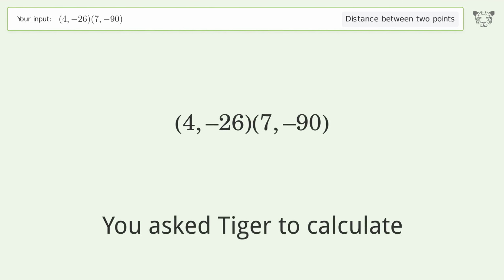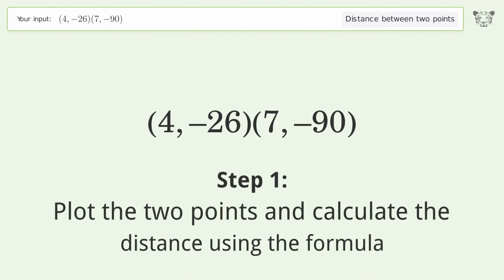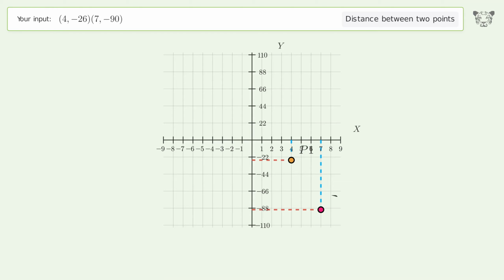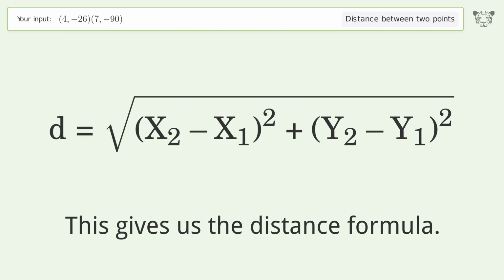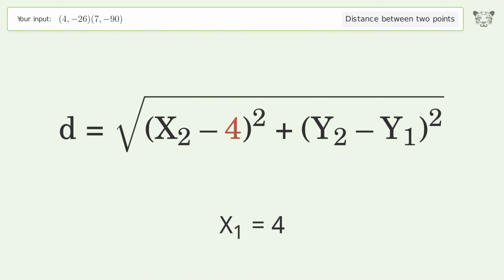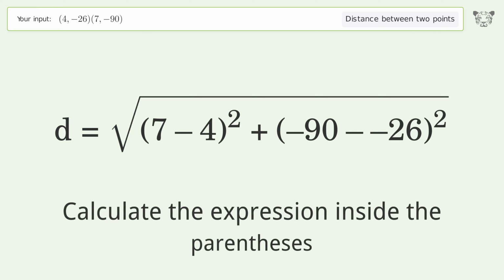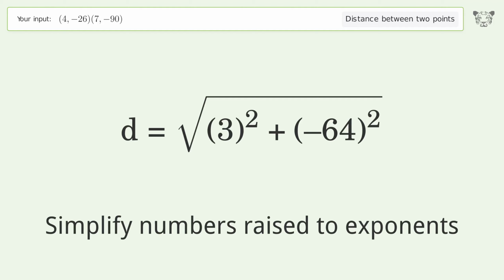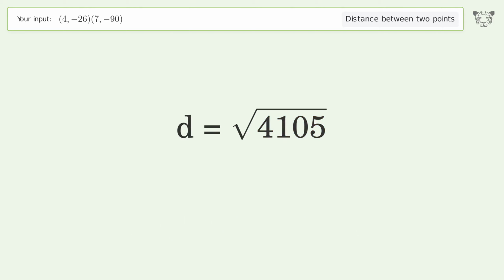Find the distance between two points p1 (4,-26) and p2 (7,-90): Step-by-Step Video Solution